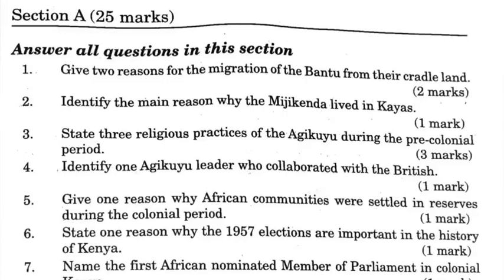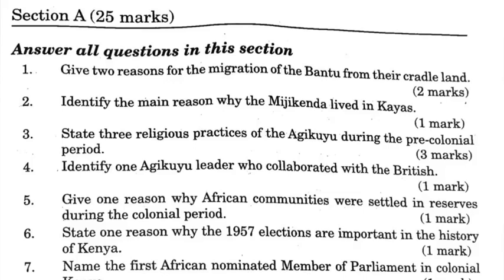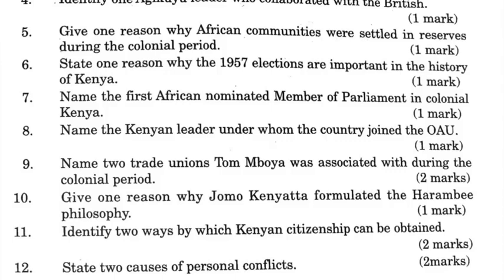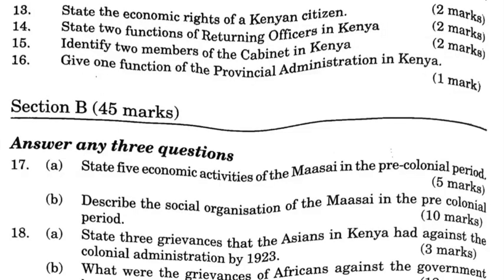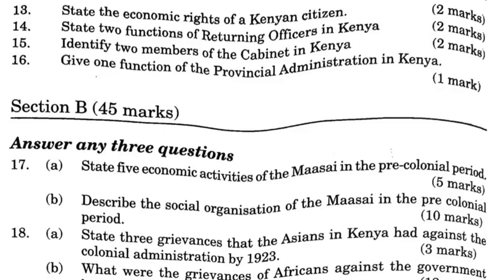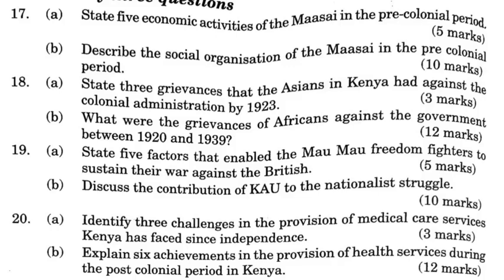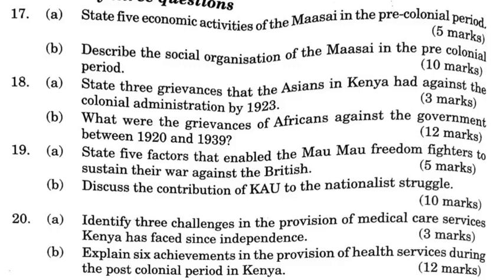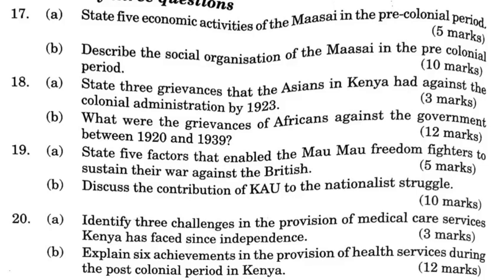history paper 1 | 311/1 | kcse history paper 1 2023 | how to pass history paper 1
Our channel provides a source of inspiration that equips you with appropriate skills and knowledge to pass all subject examinations.

We believe in the virtues of honesty, tolerance, hard work, diligence, and respect, and our videos aim to help you understand yourself and the universe better. We offer a variety of resources, including tutorials, notes, questions, and answers, to assist you in your academic journey.

KCSE Exam,
KCSE Revision,
Form Four Candidates,
Exam Past Papers,
KCSE Examiners,
Exam Tips,
Study Techniques,
Subject Summaries,
Exam Predictions,
KCSE 2023,
Exam Strategies,
Exam Preparation,
Exam Success,
KCSE Examinations,
Test Taking Skills,
Exam Techniques,
Subject-specific Revision,
KCSE Syllabus,
Exam Timetable,
Study Resources,
KCSE Subjects,
KCSE Mathematics,
KCSE English,
KCSE Biology,
KCSE Chemistry,
KCSE Physics,
KCSE History,
KCSE Geography,
KCSE Kiswahili,
KCSE Business Studies,
KCSE Computer Studies,
KCSE Agriculture,
KCSE CRE (Christian Religious Education),
KCSE IRE (Islamic Religious Education),
KCSE Home Science,
KCSE Art and Design,
KCSE Music,
KCSE French,
KCSE German,
KCSE Literature,
KCSE Swahili,
KCSE Social Studies,
KCSE Ethics and Moral Education,
KCSE Science,
KCSE Practical Skills,
KCSE Revision Techniques,
KCSE Exam Strategies,
KCSE Time Management,
KCSE Study Schedule,
KCSE Exam Techniques.

KCSE Exam,
KCSE Revision,
Form Four Candidates,
Exam Past Papers,
KCSE Examiners,
Exam Tips,
Study Techniques,
Subject Summaries,
Exam Predictions,
KCSE 2023,
Exam Strategies,
Exam Preparation,
Exam Success,
KCSE Examinations,
Test Taking Skills,
Exam Techniques,
Subject-specific Revision,
KCSE Syllabus,
Exam Timetable,
Study Resources,
KCSE Subjects,
KCSE Mathematics,
KCSE English,
KCSE Biology,
KCSE Chemistry,
KCSE Physics,
KCSE History,
KCSE Geography,
KCSE Kiswahili,
KCSE Business Studies,
KCSE Computer Studies,
KCSE Agriculture,
KCSE Home Science,
KCSE Music,
KCSE French,
KCSE German,
KCSE Literature,
KCSE Swahili,
KCSE Social Studies,
KCSE Science,
KCSE Practical Skills,
KCSE Revision Techniques,
KCSE Exam Strategies,
KCSE Time Management,
KCSE Study Schedule,
KCSE Exam Techniques.

KCSE Exam,
KCSE Revision,
Form Four Candidates,
Exam Past Papers,
KCSE Examiners,
Exam Tips,
Study Techniques,
Subject Summaries,
Exam Predictions,
KCSE 2023,
Exam Strategies,
Exam Preparation,
Exam Success,
KCSE Examinations,
Test Taking Skills,
Exam Techniques,
Subject-specific Revision,
KCSE Syllabus,
Exam Timetable,
Study Resources,
KCSE Subjects,
KCSE Mathematics,
KCSE English,
KCSE Biology,
KCSE Chemistry,
KCSE Physics,
KCSE History,
KCSE Geography,
KCSE Kiswahili,
KCSE Business Studies,
KCSE Computer Studies,
KCSE Agriculture,
KCSE Home Science,
KCSE Music,
KCSE French,
KCSE German,
KCSE Literature,
KCSE Swahili,
KCSE Social Studies,
KCSE Science,
KCSE Practical Skills,
KCSE Revision Techniques,
KCSE Exam Strategies,
KCSE Time Management,
KCSE Study Schedule,
KCSE Exam Techniques.